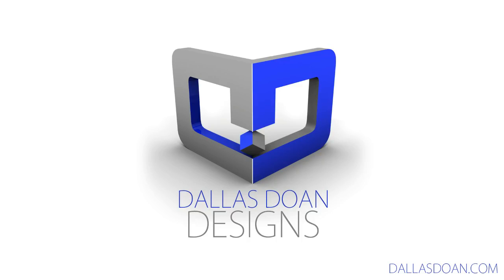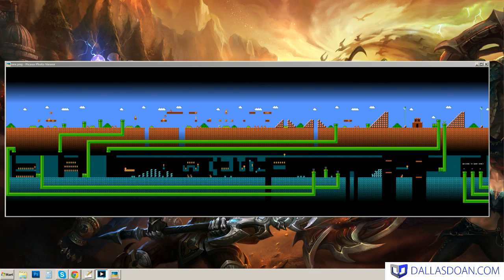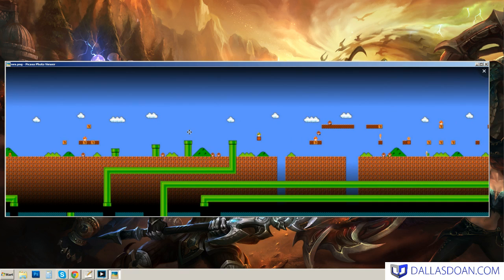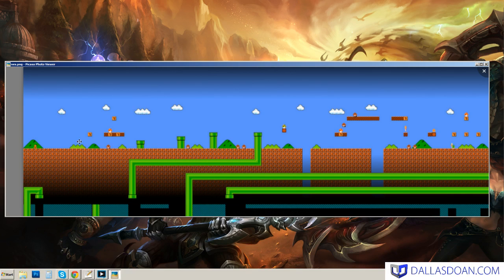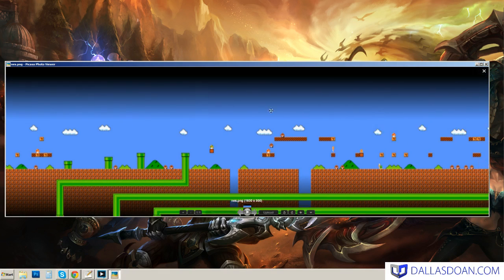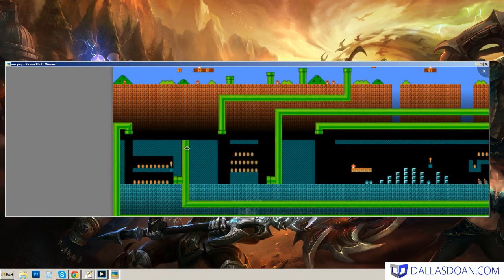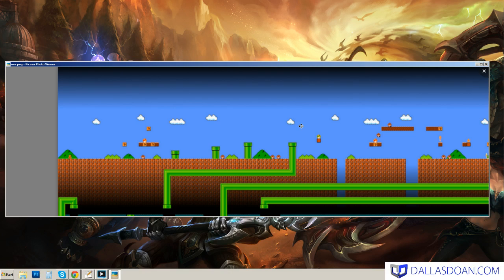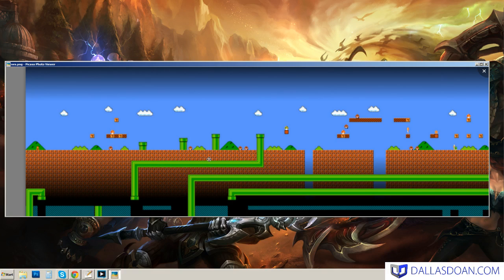1-2. Video Game Development Team Breakdown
Simple Breakdown of different areas of Video Game Development Team:
Here I do a simple breakdown of the different departments in charge of creating a video game team by analyzing one of the most famous Levels in gaming history.
Programming, QA, Designers and Artist.